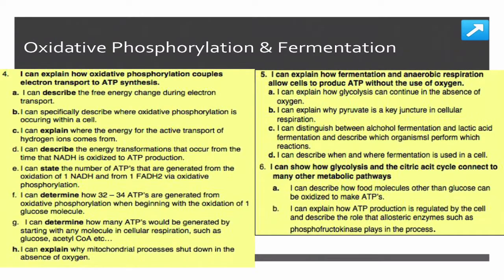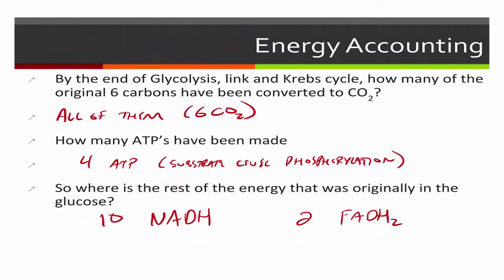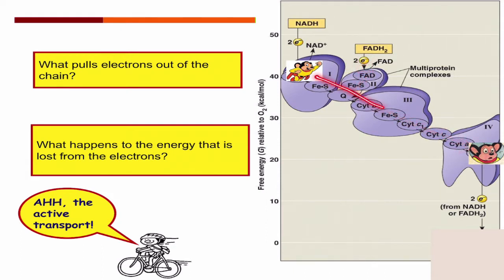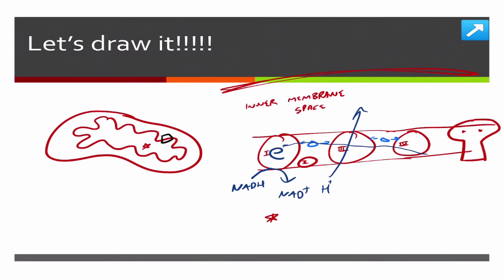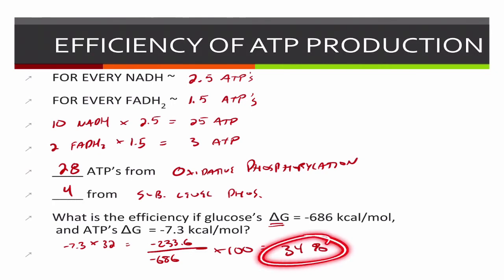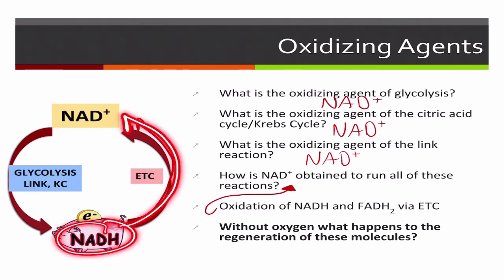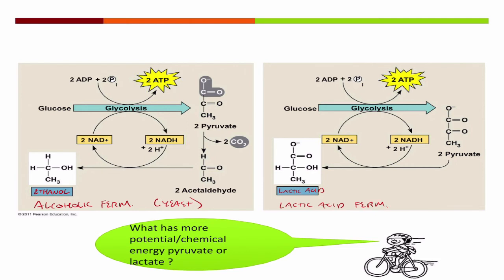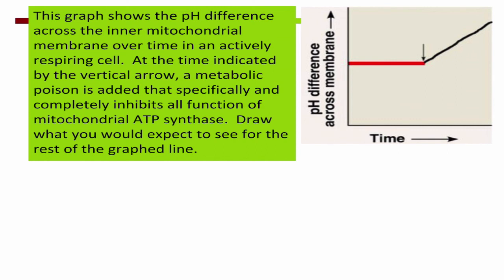Oxidative Phosphorylation Notes